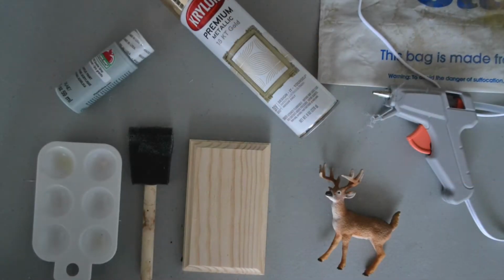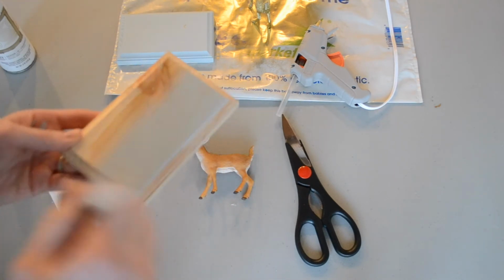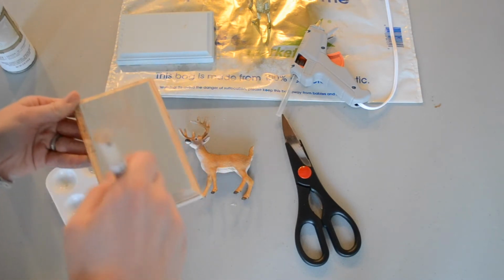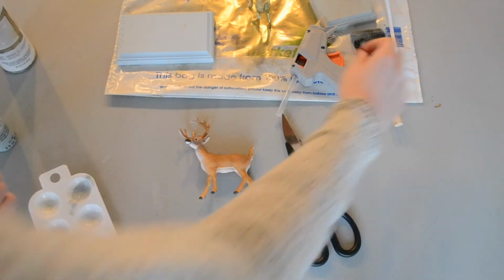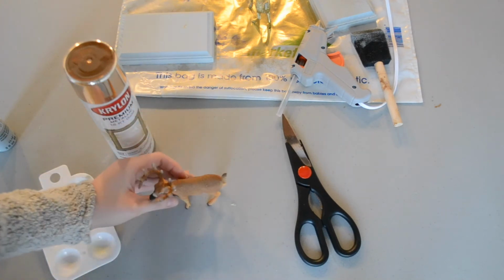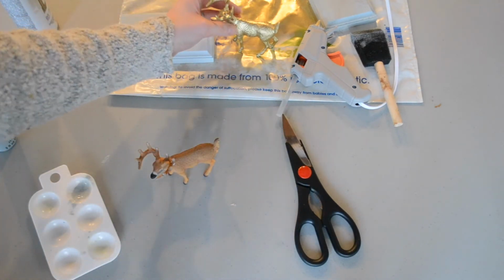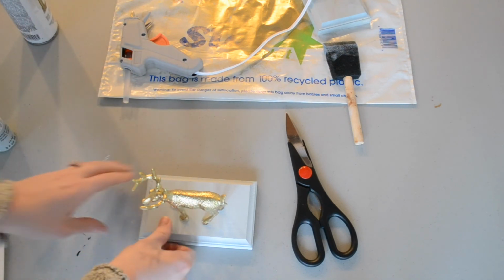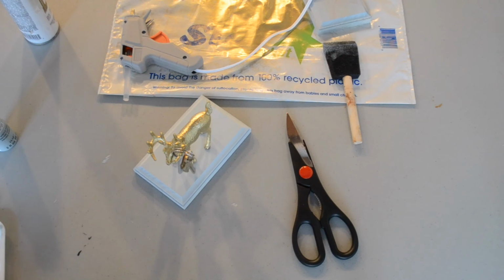DIY Anthropologie-Inspired Gold Gilded Deer Key Rack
This project combines bold metallic colors and cute woodland creatures to create the perfect hipster key holder.